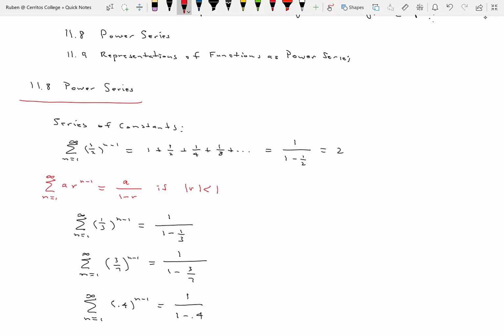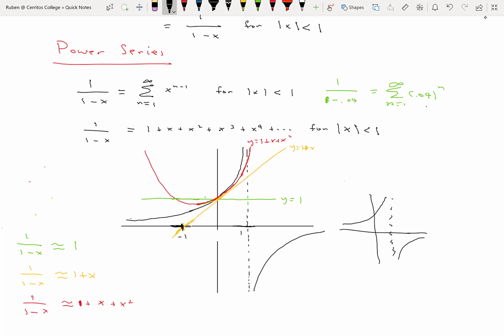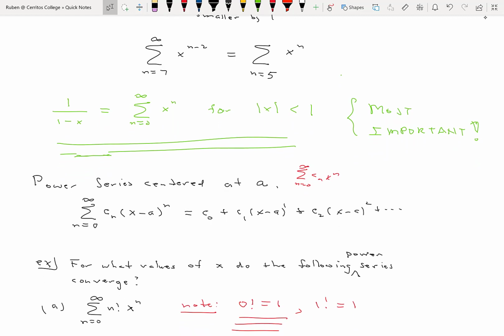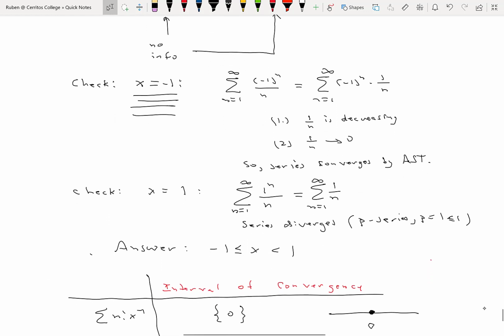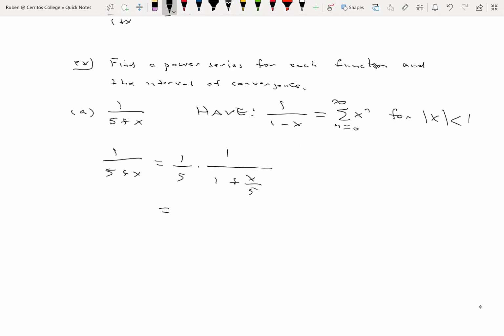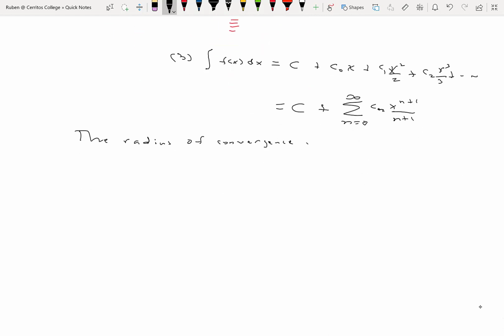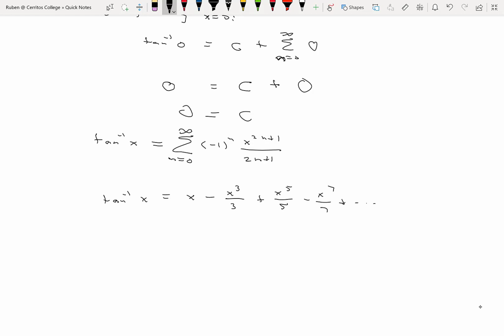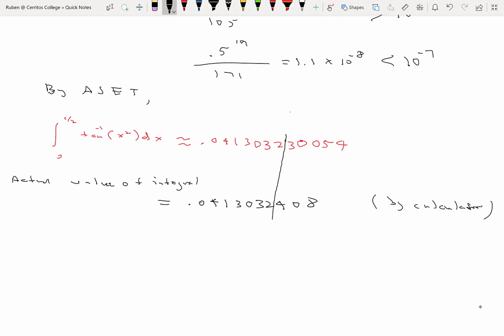Math 190 lecture sections 11.8 and 11.9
This video segment covers sections 11.8 (Power Series) and 11.9 (Representations of Functions as Power Series)